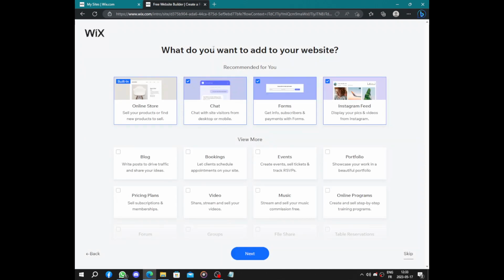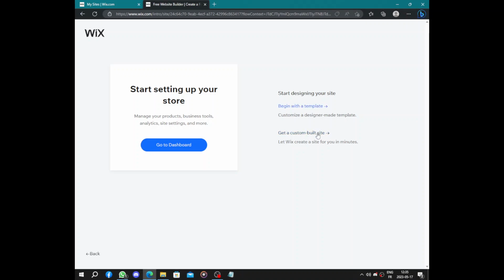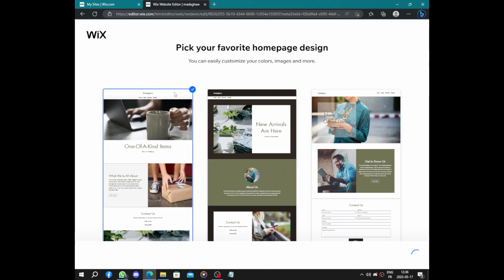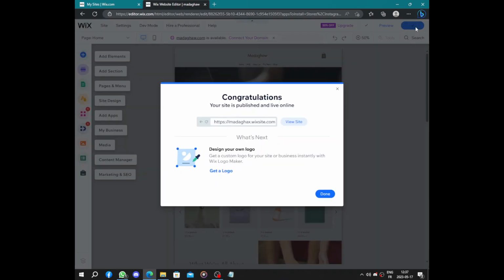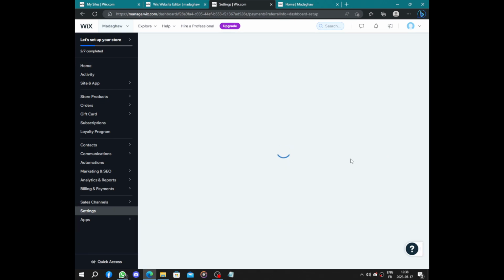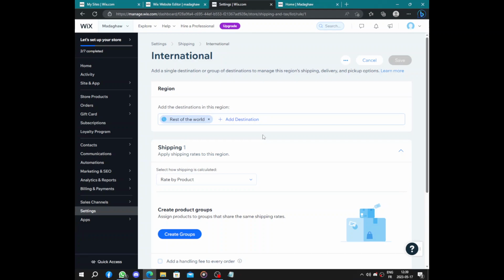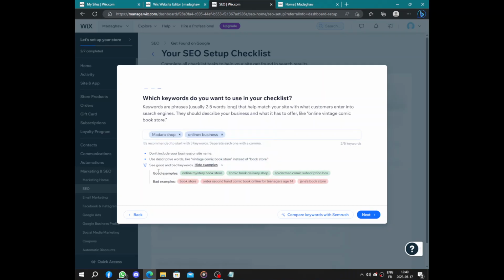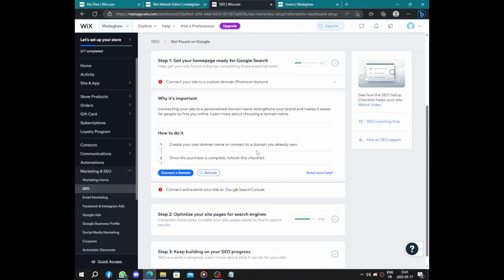How to Create a Website for Your E-Commerce Business on Wix: A Step-by-Step Guide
How to Create a Website for Your E-Commerce Business on Wix: A Step-by-Step Guide 2023

in this video we discuss :

Ready to take your e-commerce business to the next level? This comprehensive guide will walk you through the process of creating a stunning website for your online store using Wix. Learn how to showcase your products, set up a secure shopping cart, and optimize your site for maximum visibility and sales. With Wix's intuitive platform, customizable templates, and built-in e-commerce features, you'll have all the tools you need to create a professional online store that stands out from the competition. Follow this step-by-step guide and launch your e-commerce website on Wix today. Start selling your products to a global audience and grow your business like never before!